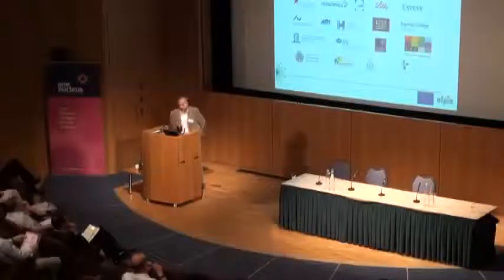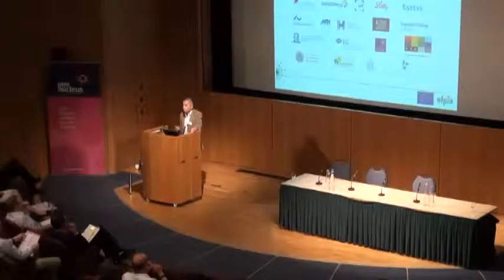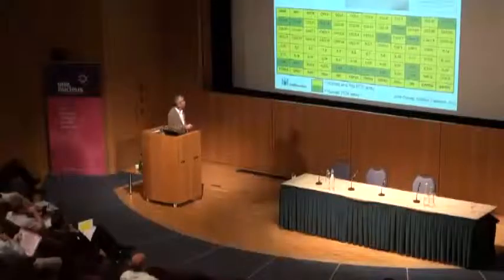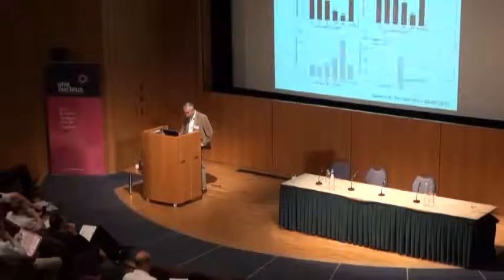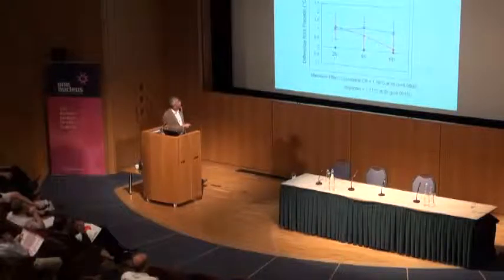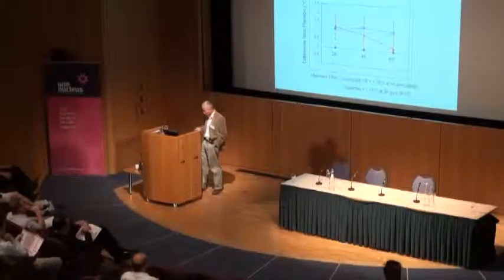Keith Tan at One Nucleus' ON Helix Conference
Keith Tan, Senior Director of Translational Medicine, MedImmune, speaking on the 'development and application of a UV pain model for target identification and proof of mechanism', at One Nucleus' ON Helix Conference on 9 July 2013 at the Wellcome Trust Genome Campus, Hinxton, Cambridge.